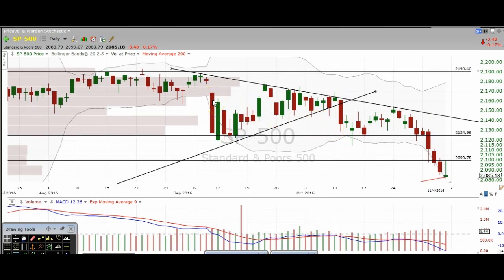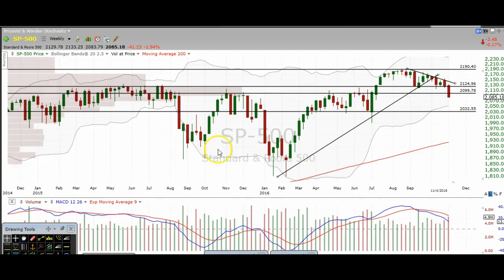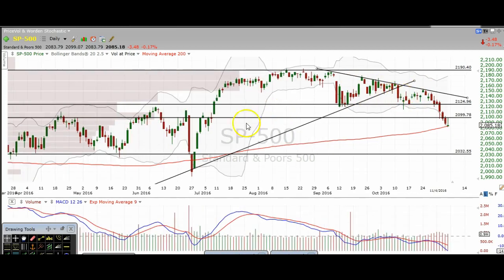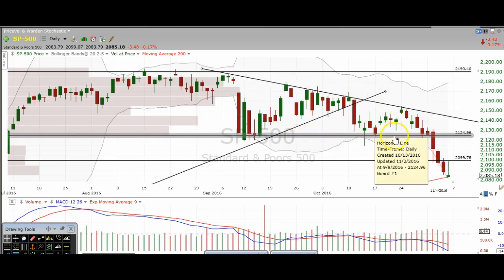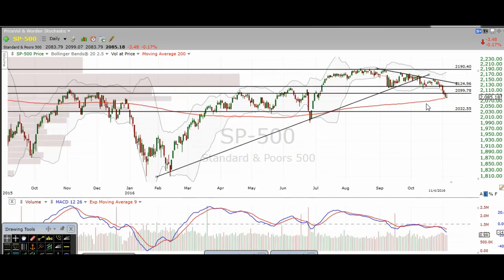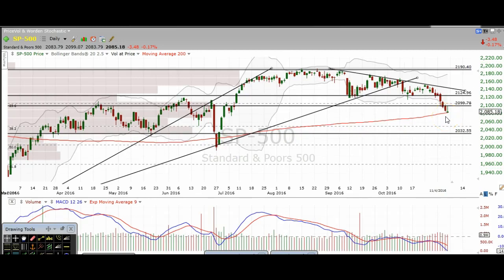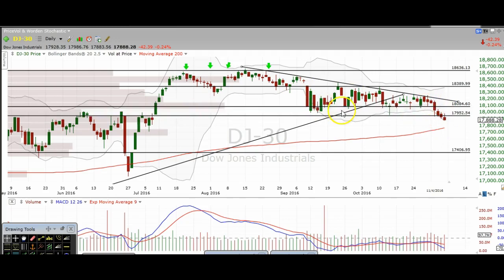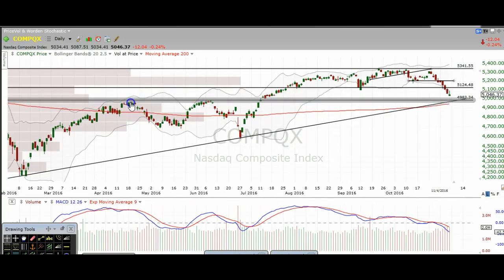Stock Market Chart Technical Analysis $SPX $SPY $ES F $SDS $SPXU $VIX $VXX $UVXY $TVIX $DIA $INDU $Q